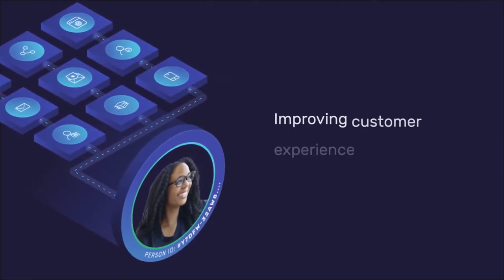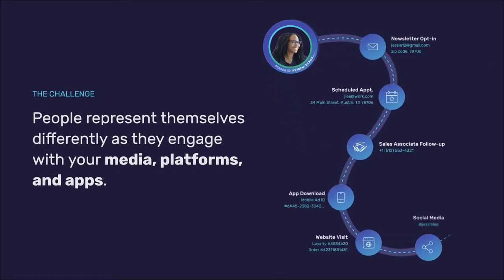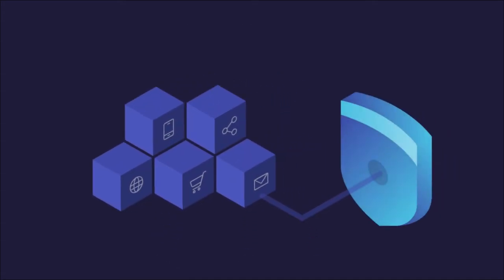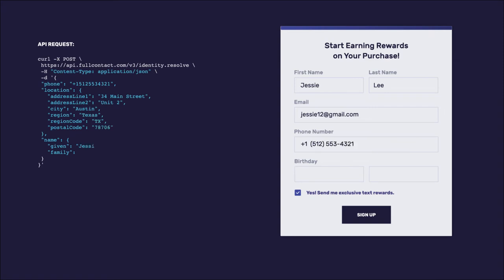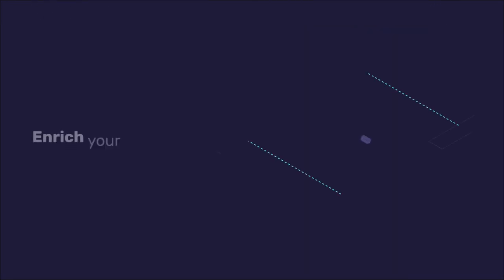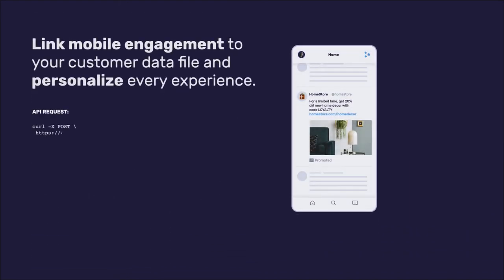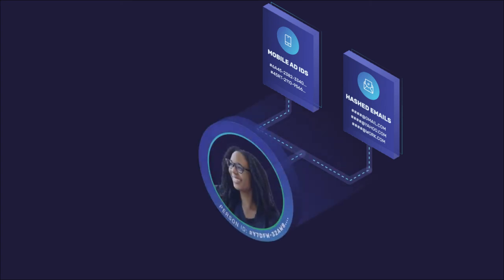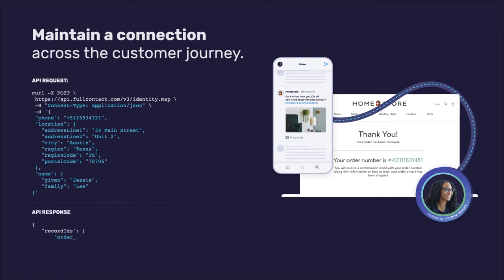Discover FullContact's Customer Recognition Solution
Create consistent brand experiences across your platforms and deliver personalized, omnichannel content across devices and channels in real-time, by recognizing authenticated and unauthenticated visitors.